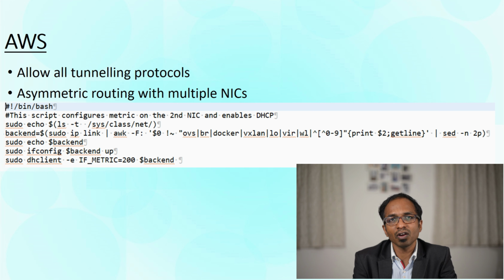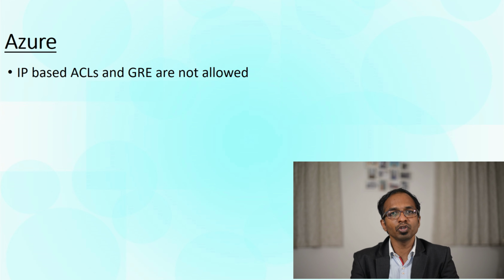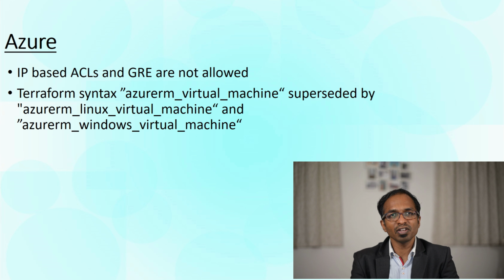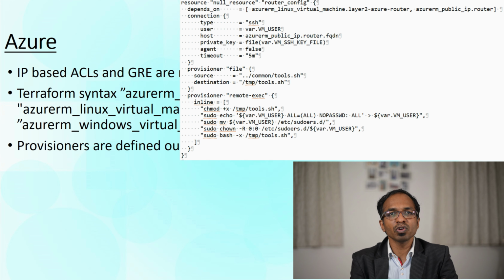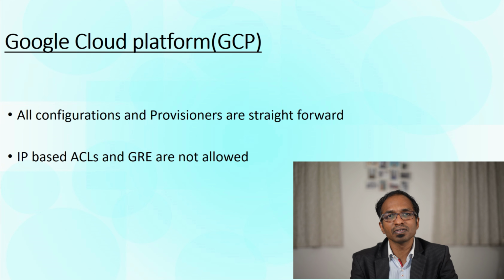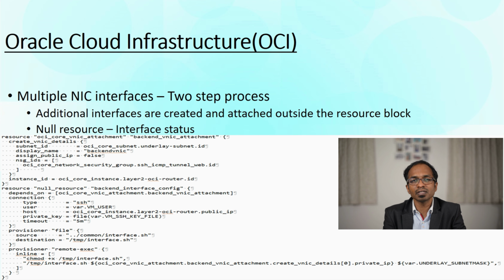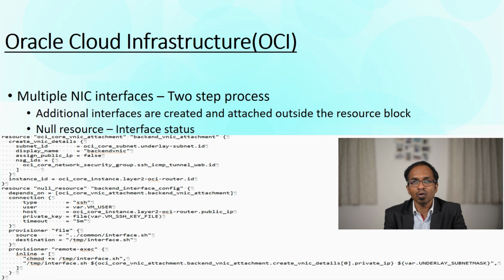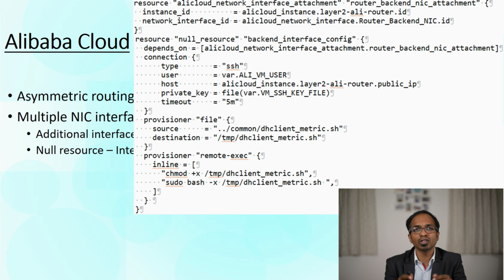Hybrid and Multi-Cloud Overlay - Part 5 - Challenges - AWS, Azure, GCP, OCI and Alicloud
I developed an overlay solution over hybrid and multi-cloud environment. I am covering the low level details of the solution over series of videos.

Cloud environments that I picked up for this solution are
1. Public clouds AWS, AZURE, GCP, Oracle and Alibaba Cloud
2. Private datacentre based on vSphere

I preferred to bring up the environment dynamically and tear down the environment when they are not required. To do this dynamically, I picked up
• OVS an open source implementations of virtual switch
• CI/CD tool Jenkins
• shell scripts
• ansible
• terraform
• packer
• Groovy that comes with Jenkins
• Docker
• Ubuntu Virtual machines

You can leave comments under the video or you can ping me on linkedin.